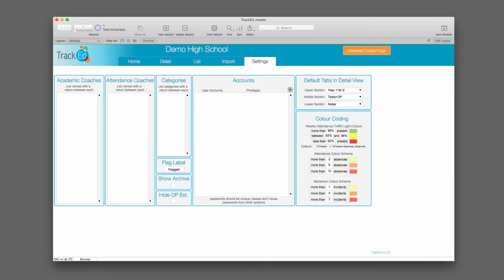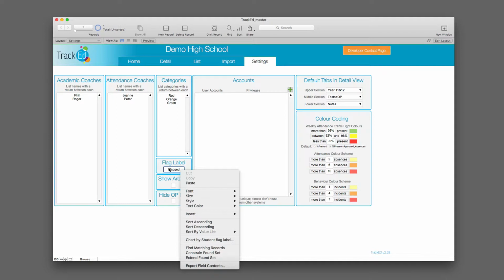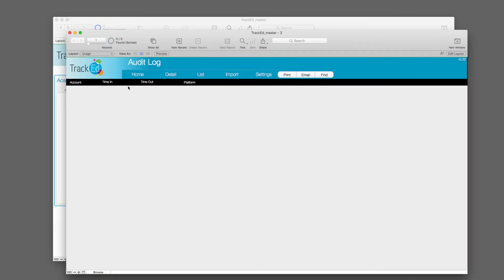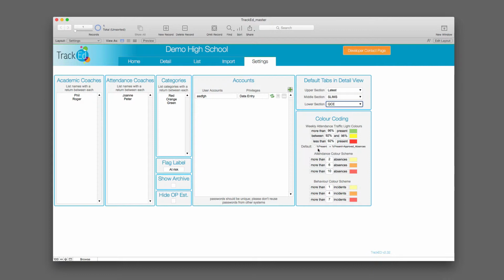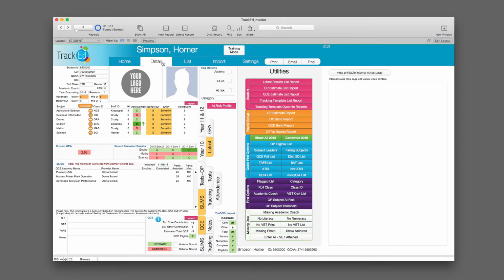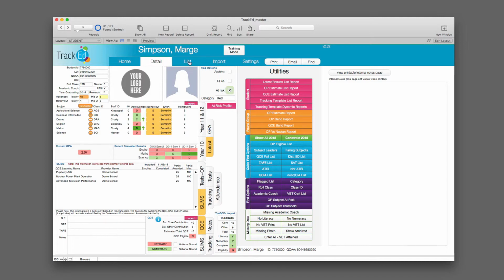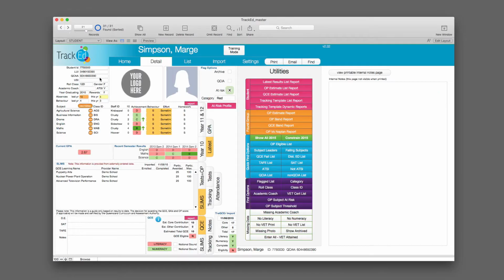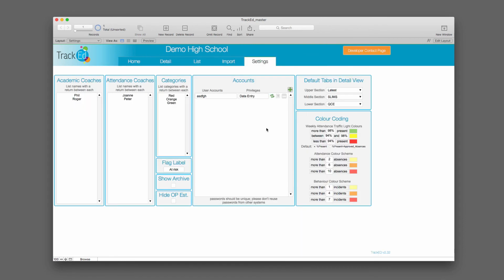7. Settings Page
Settings Page in TrackEd